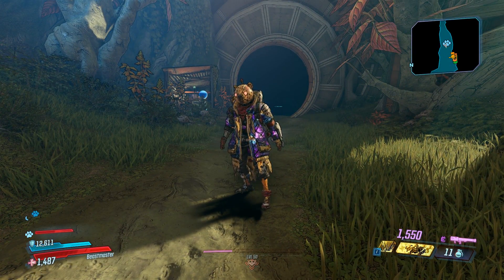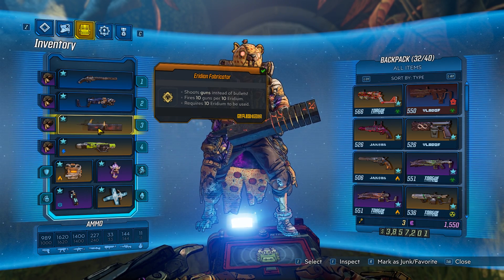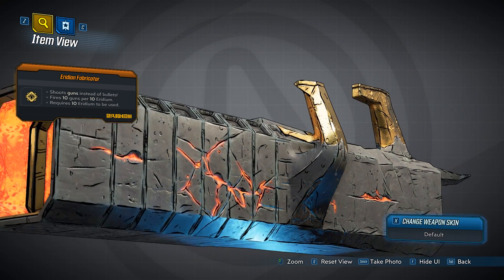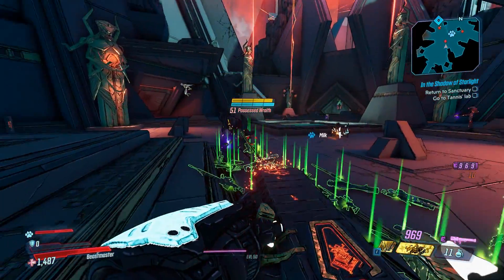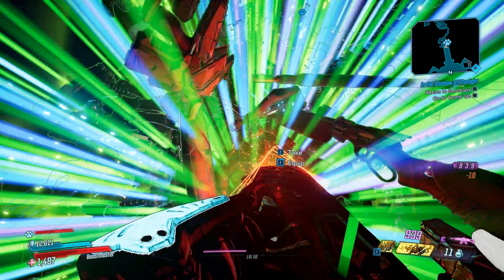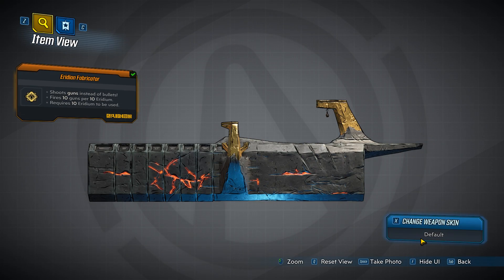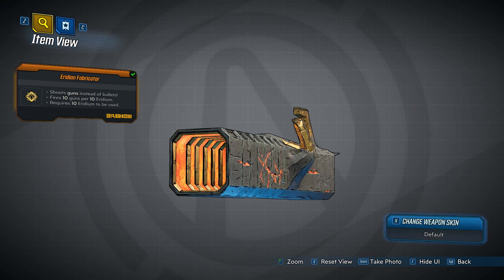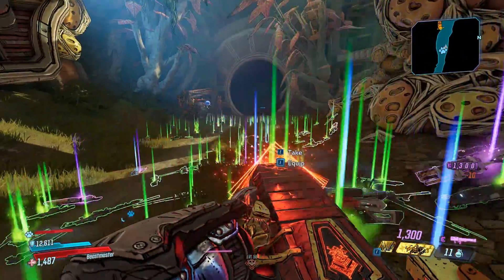Borderlands 3 | Eridian Fabricator Legendary Item Guide (Can It Shoot Legendaries?)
Today we take a look at the legendary Eridian Fabricator!